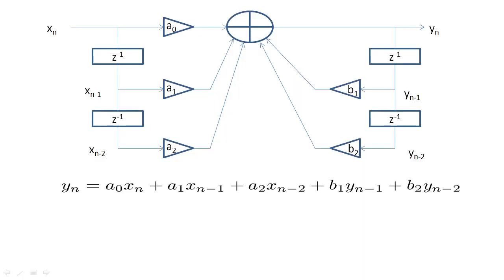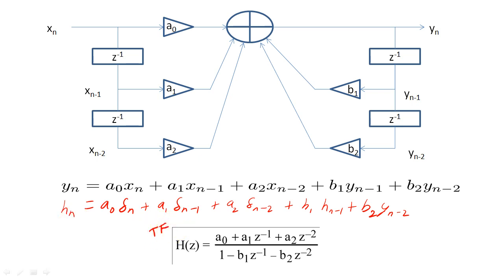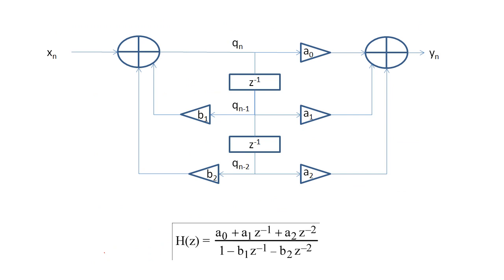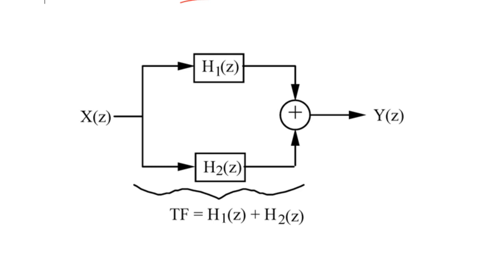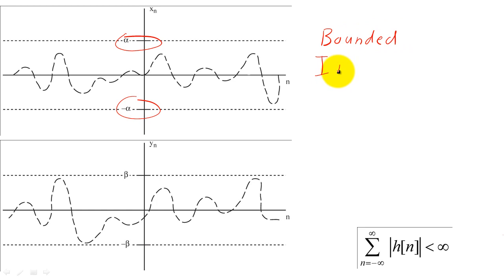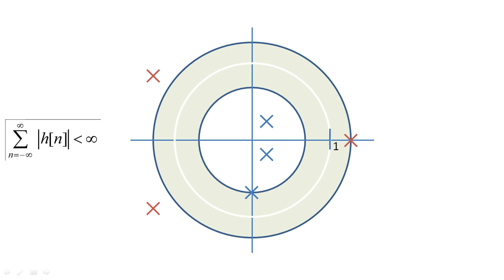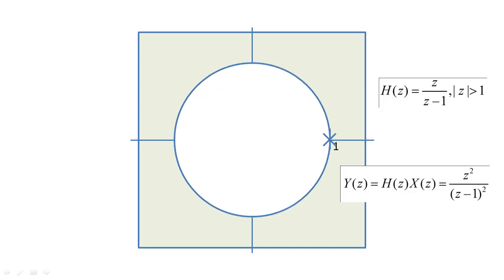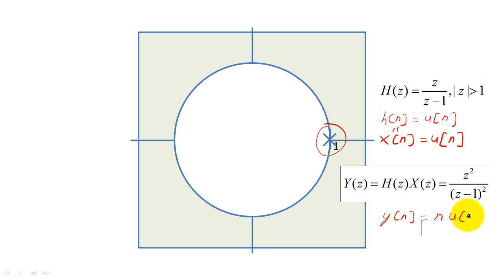24 - Filter structures and BIBO stability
We discuss the advantages of constructing filters from their z-transforms.